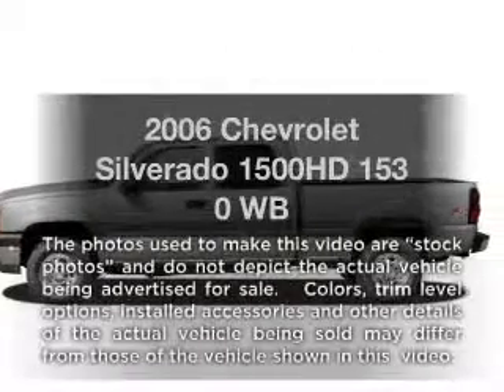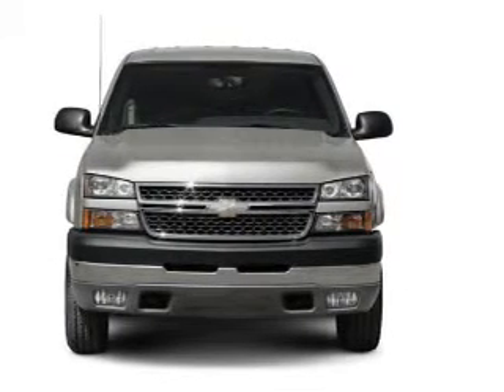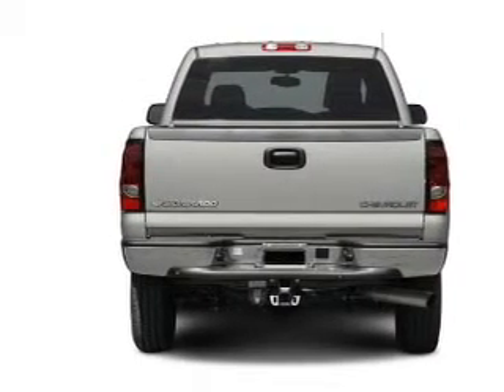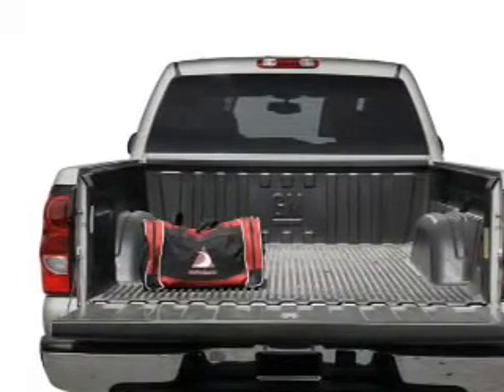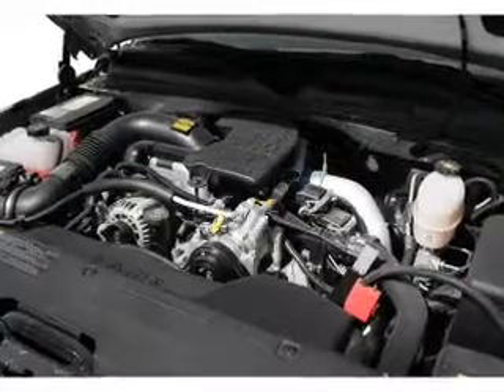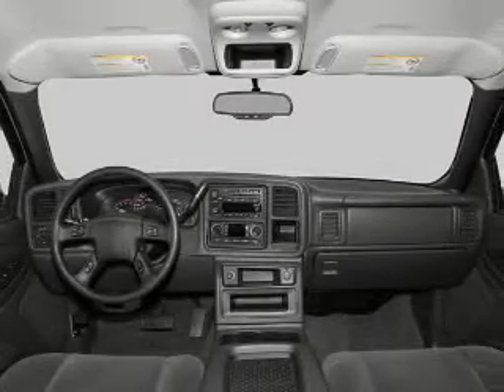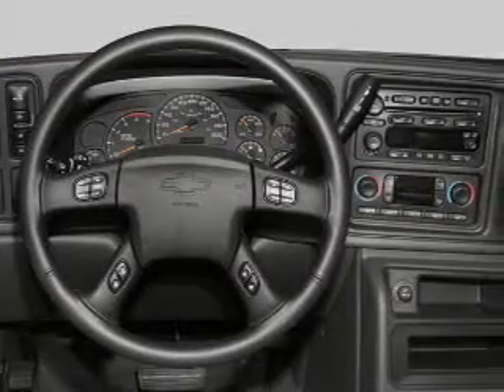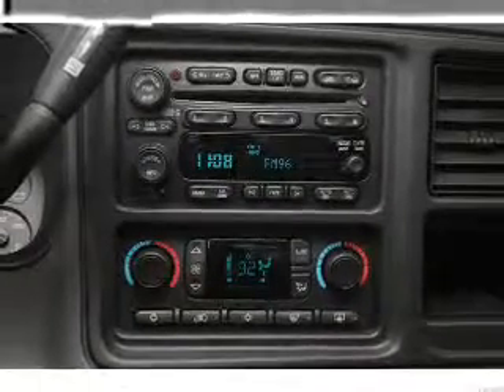2006 Chevrolet Silverado 1500HD - Tomball TX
Year: 2006
Make: Chevrolet
Model: Silverado 1500HD
Trim: 153 0 WB
Engine: 6.0 liter 8 cylinder 16 valve
Transmission: 4-Speed Automatic
Color: Pewter
Mileage: 76936
Address:
22702 Hwy 249